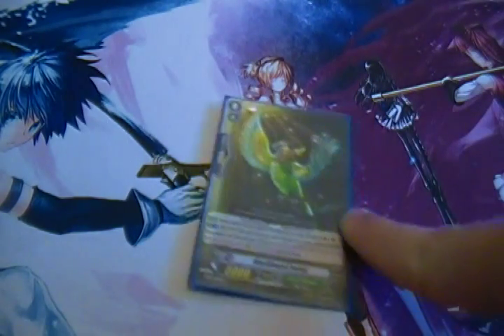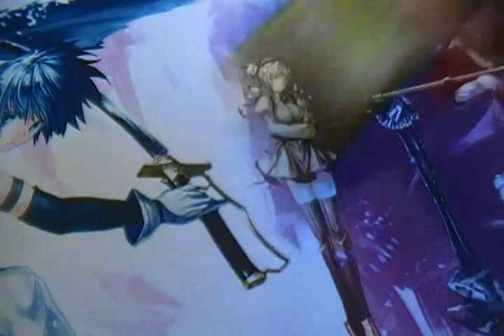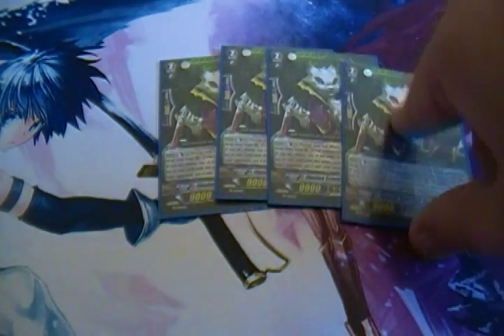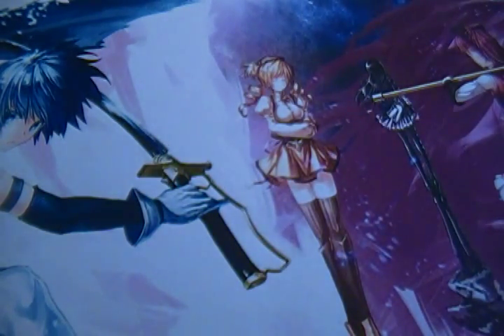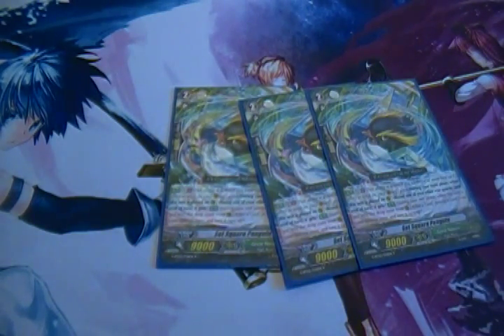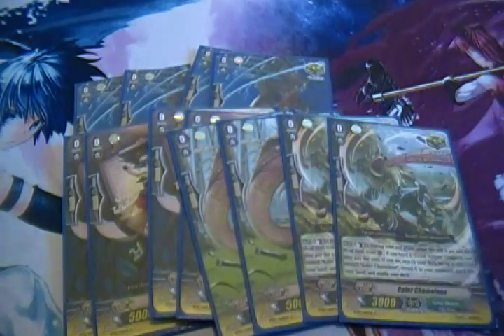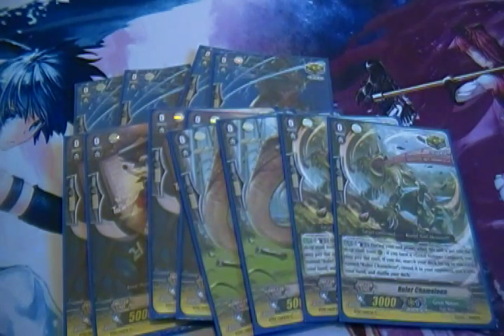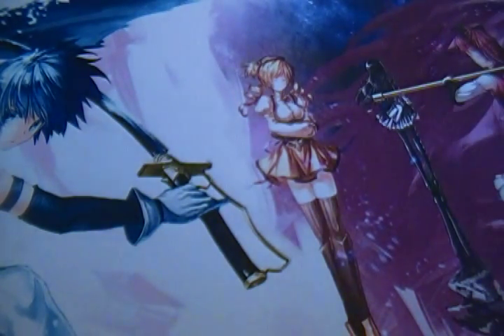Deck Profile - Great Nature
Sorry for no upload in a while. A lot of different reasons for that. But here is my Great Nature deck profile. I took this deck to the Chicago Qualifier.